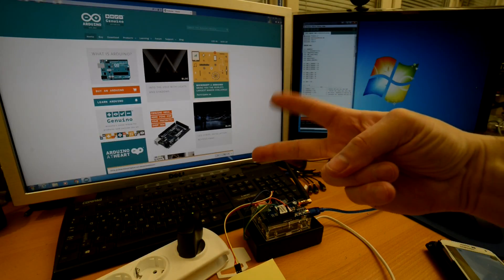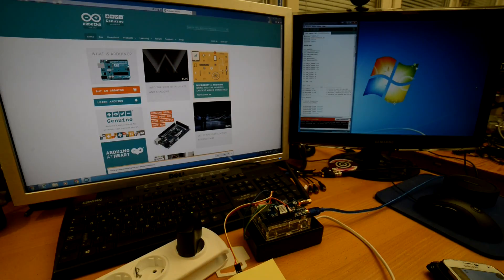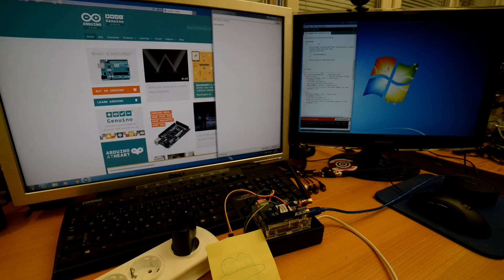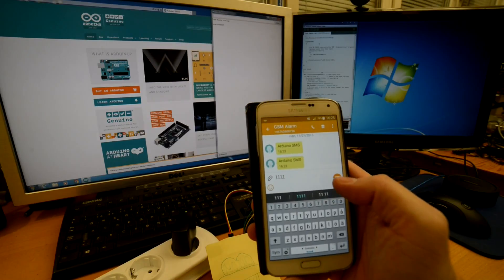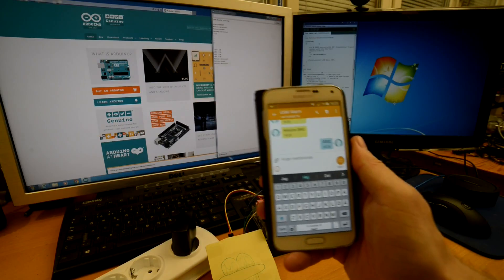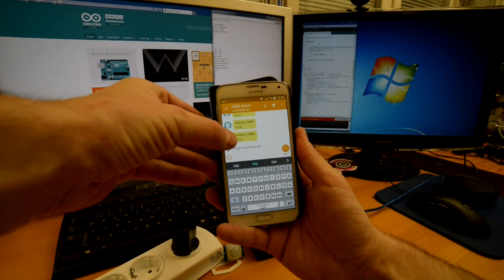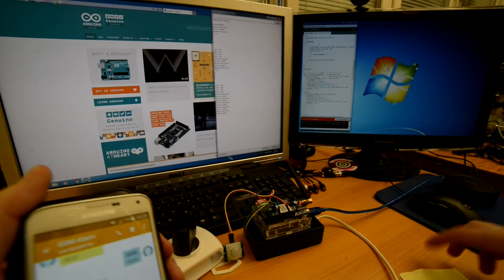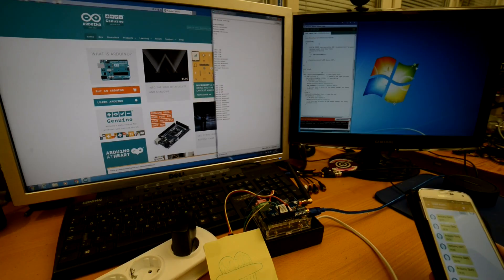Arduino Uno with SIM900 shield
4 relay with  motion detection and sms receive and send future.